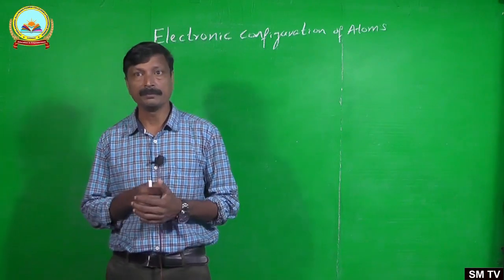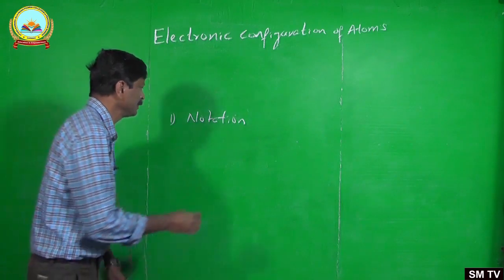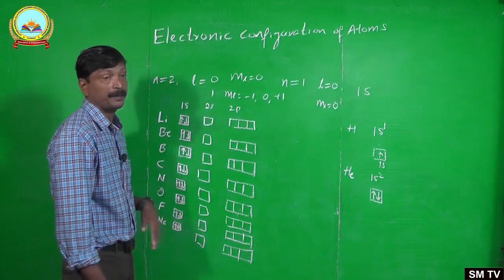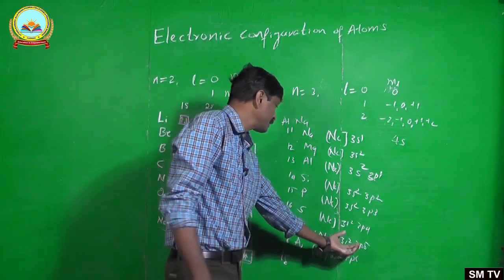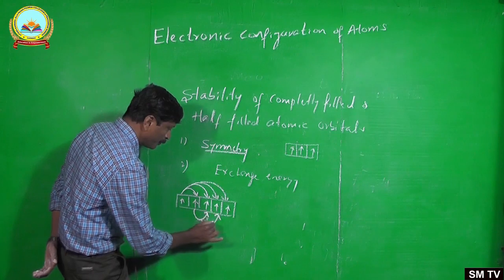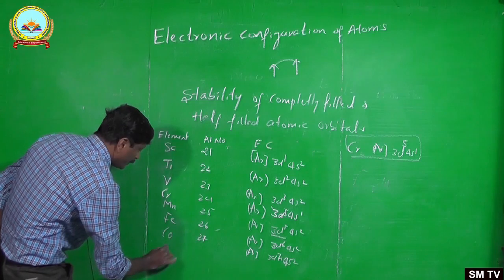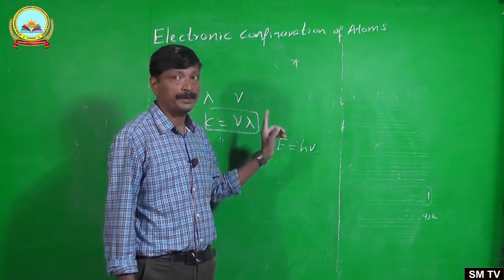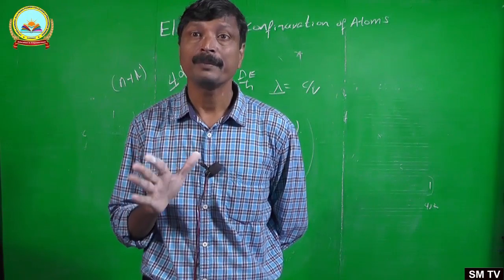1st PUC Chemistry, Chapter- 2 Structure Of Atom (7)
1st PUC Chemistry, Chapter- 2
Structure Of Atom (7)
by ; R. T.Nayak
H.B. Govt. P.U.College, Nellikeri. Kumta